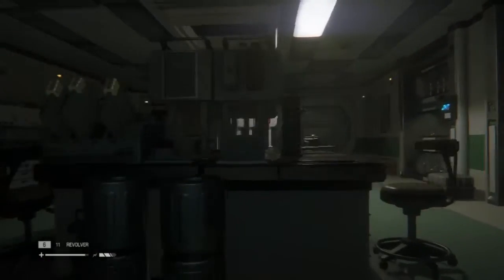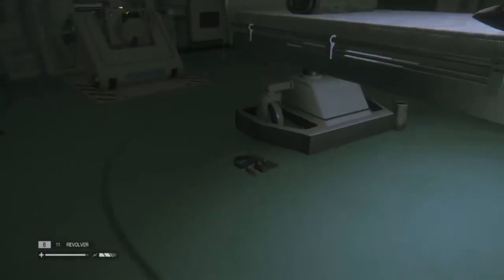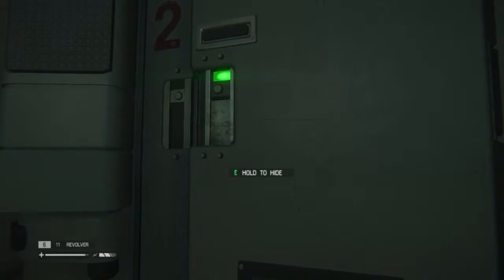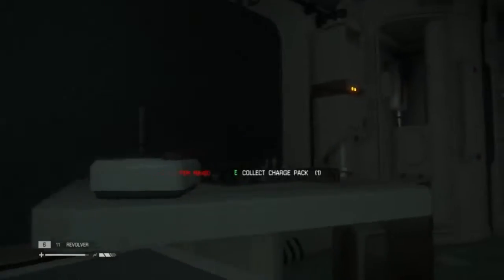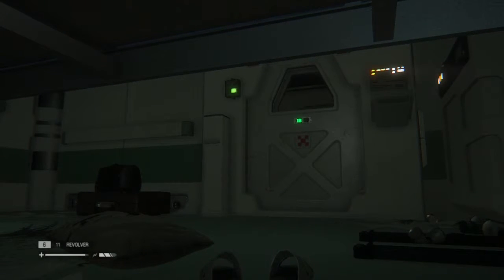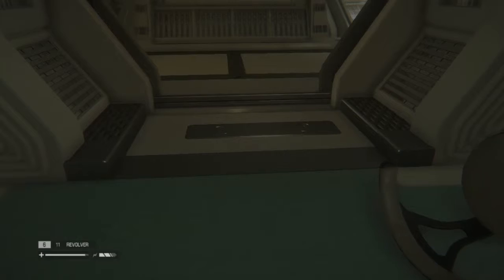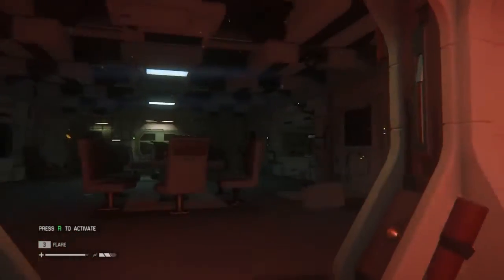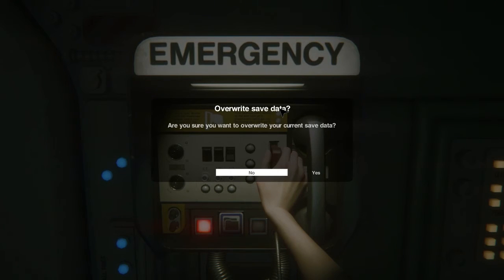Alien Isolation blind playthrough - 12 XenoChow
I was told that there wasn't many monsters but there are... and this one is looking out for me.. I don't know why me, there are other, noisier inhabitance of this station.. but no, im the target

To get off this station we need to find the remains of doctor morley, which should have a keycard on .. it? but of course.. I do not know my way and horrors untold lie between me and the examination rooms